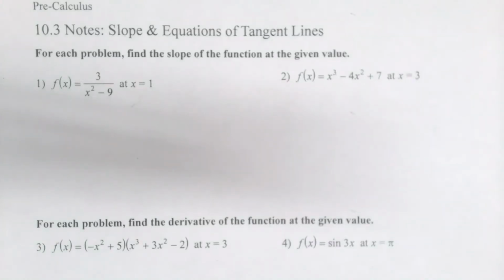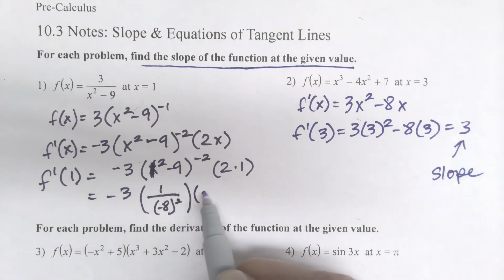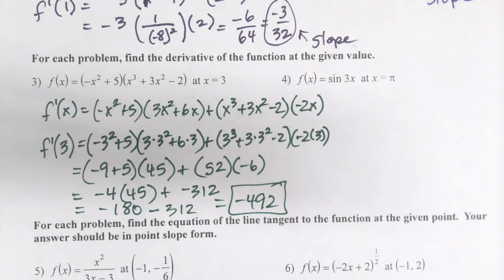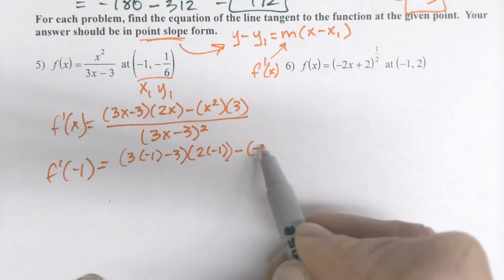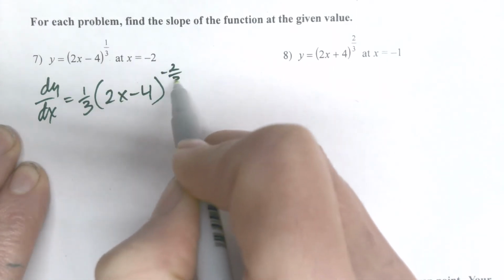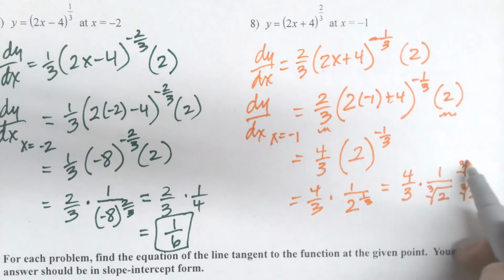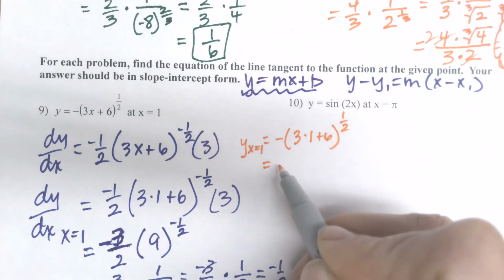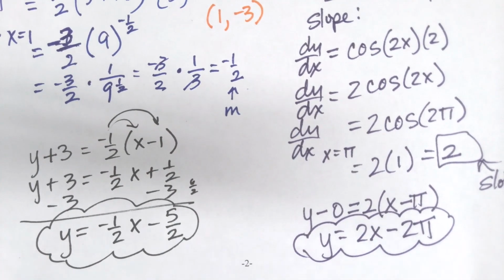10 3 NOTES Slopes and Equations of Tangent Lines